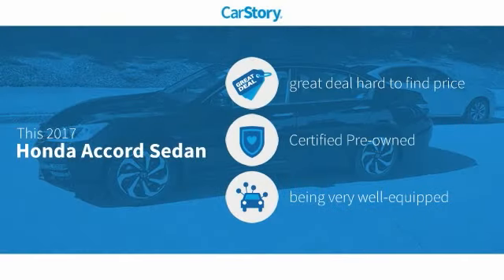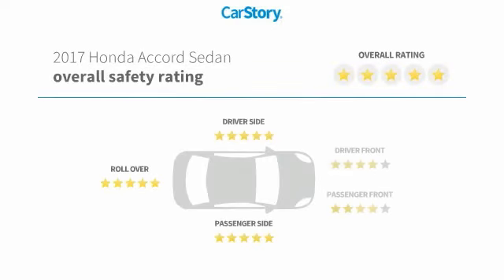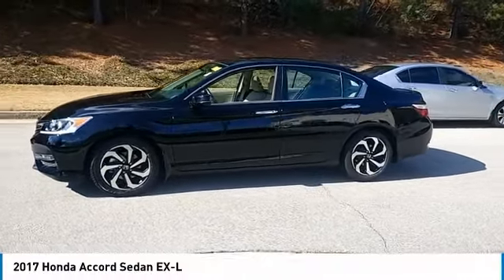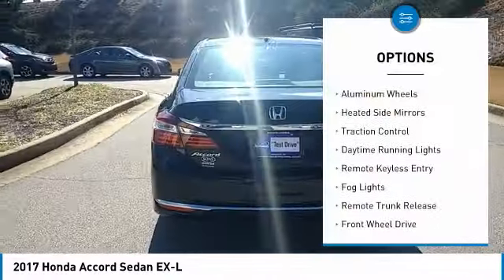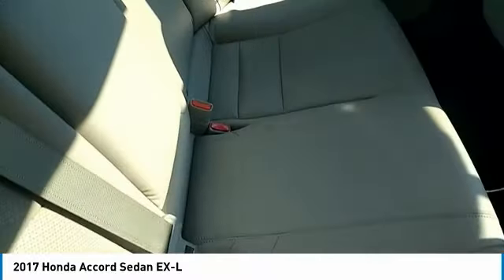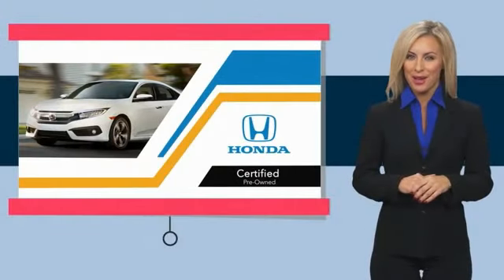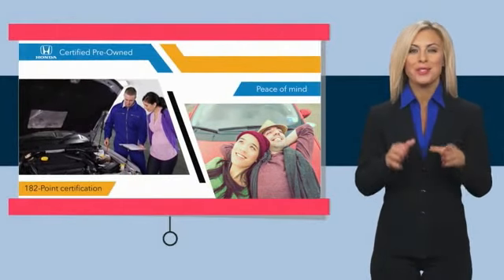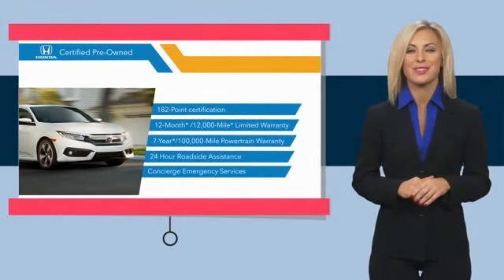2017 Honda Accord Sedan EX-L Used 23881A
McDonough,Morrow,Griffin,McDonough
2017 Honda Accord Sedan EX-L - $19792

Sons Honda
105 Sons Drive

NEW PRICE! * SPOTLESS * ONE-OWNER, * CLEAN CARFAX REPORT NO DAMAGE, * POWER PACKAGE, * ALLOY WHEELS, * REMAINDER OF FACTORY WARRANTY, * HONDA CERTIFIED, * 7YR/100K WARRANTY * LEATHER, * LOCAL TRADE, * LOW PAYMENTS!, * NON SMOKER, * POWER SUNROOF/MOONROOF, * INCREDIBLE CONDITION, * AUTOMATIC HEADLIGHTS, * BACKUP CAMERA, * BLUETOOTH, * GOOD BRAKES, * GOOD TIRES, * HEATED SEATS, * POWER SEAT, * PUSH BUTTON START, APPLE/ANDROID CAR PLAY! * GREAT MPG! * HURRY IN!.  27/36 City/Highway MPG Check out Sons Honda, featuring the largest selection of Honda Certified vehicles on the southside and home to the Sons Advantage. We remove sold units as quickly as possible, due to our high inventory turnover of vehicles per month it is possible that some may remain online so please call in advance to make sure that the vehicle that you are looking for is still in stock. Our prices are current market based, set to remove the negotiating process and streamline your visit with us. We are able to set our prices based on our competitors to ensure you receive the best value possible. Please print this ad to receive this special internet offer. No other discounts or offers may apply.